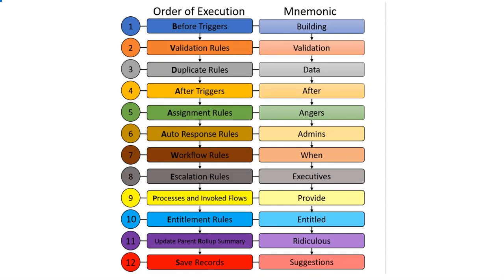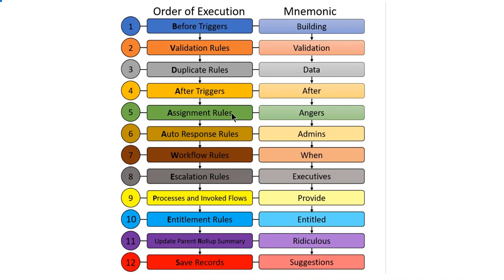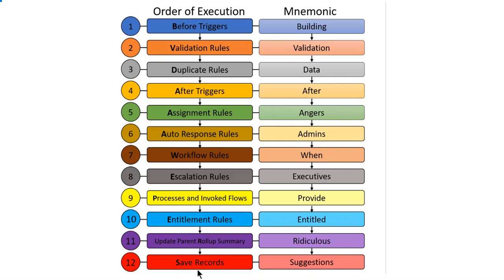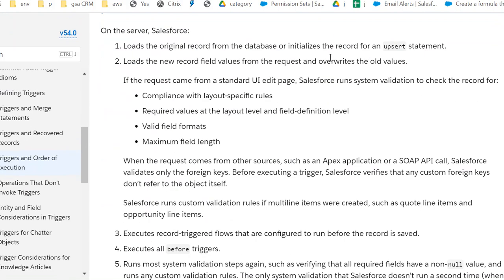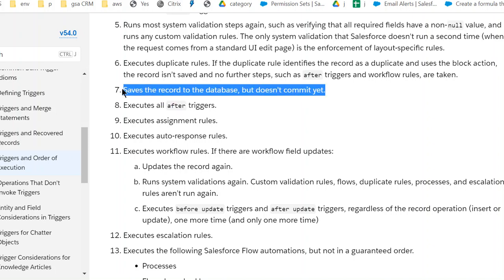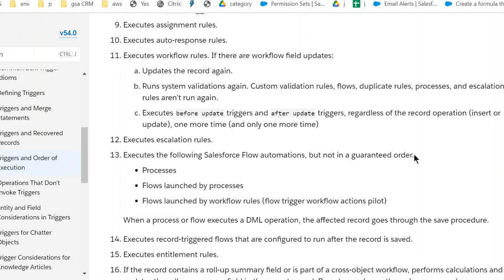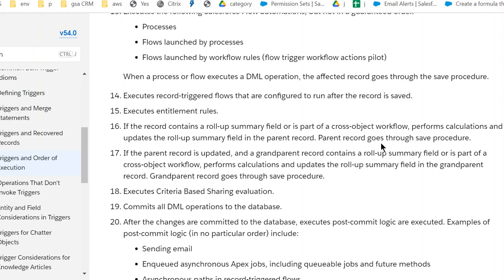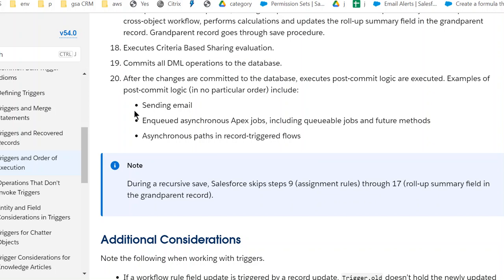Order of Execution of Salesforce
When you save a record with an insert, update, or upsert statement, Salesforce performs the following events in order.

On the server, Salesforce:
Loads the original record from the database or initializes the record for an upsert statement.
Loads the new record field values from the request and overwrites the old values.
If the request came from a standard UI edit page, Salesforce runs system validation to check the record for:
Compliance with layout-specific rules
Required values at the layout level and field-definition level
Valid field formats
Maximum field length
When the request comes from other sources, such as an Apex application or a SOAP API call, Salesforce validates only the foreign keys. Before executing a trigger, Salesforce verifies that any custom foreign keys don’t refer to the object itself.
Salesforce runs custom validation rules if multiline items were created, such as quote line items and opportunity line items.

Executes record-triggered flows that are configured to run before the record is saved.
Executes all before triggers.
Runs most system validation steps again, such as verifying that all required fields have a non-null value, and runs any custom validation rules. The only system validation that Salesforce doesn't run a second time (when the request comes from a standard UI edit page) is the enforcement of layout-specific rules.
Executes duplicate rules. If the duplicate rule identifies the record as a duplicate and uses the block action, the record isn’t saved and no further steps, such as after triggers and workflow rules, are taken.
Saves the record to the database, but doesn't commit yet.
Executes all after triggers.
Executes assignment rules.
Executes auto-response rules.
Executes workflow rules. If there are workflow field updates:
Updates the record again.
Runs system validations again. Custom validation rules, flows, duplicate rules, processes, and escalation rules aren’t run again.
Executes before update triggers and after update triggers, regardless of the record operation (insert or update), one more time (and only one more time)
Executes escalation rules.
Executes the following Salesforce Flow automations, but not in a guaranteed order.
Processes
Flows launched by processes
Flows launched by workflow rules (flow trigger workflow actions pilot)
When a process or flow executes a DML operation, the affected record goes through the save procedure.

Executes record-triggered flows that are configured to run after the record is saved.
Executes entitlement rules.
If the record contains a roll-up summary field or is part of a cross-object workflow, performs calculations and updates the roll-up summary field in the parent record. Parent record goes through save procedure.
If the parent record is updated, and a grandparent record contains a roll-up summary field or is part of a cross-object workflow, performs calculations and updates the roll-up summary field in the grandparent record. Grandparent record goes through save procedure.
Executes Criteria Based Sharing evaluation.
Commits all DML operations to the database.
After the changes are committed to the database, executes post-commit logic are executed. Examples of post-commit logic (in no particular order) include:
Sending email
Enqueued asynchronous Apex jobs, including queueable jobs and future methods
Asynchronous paths in record-triggered flows